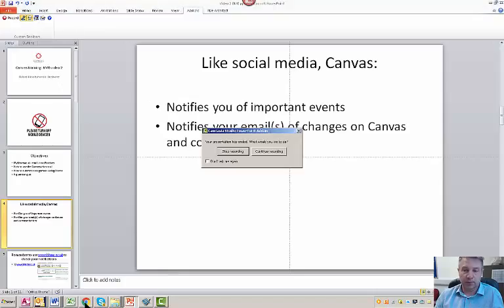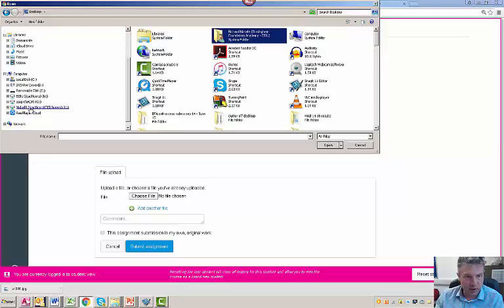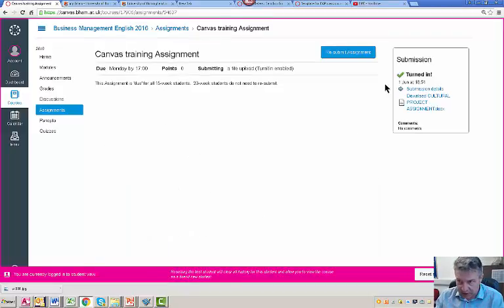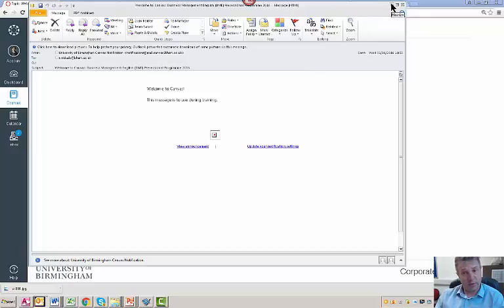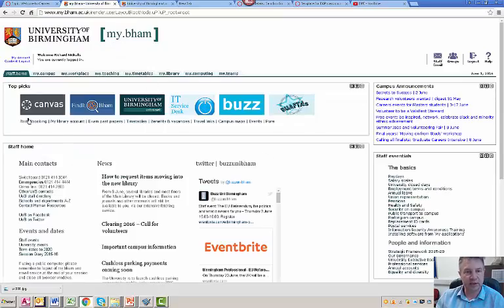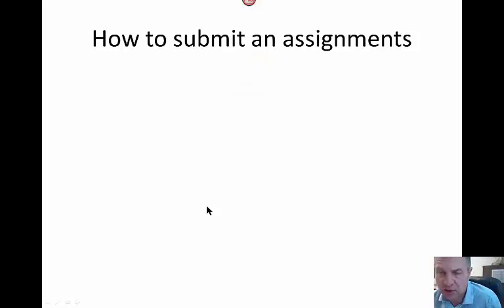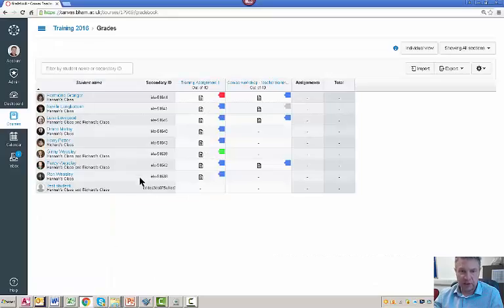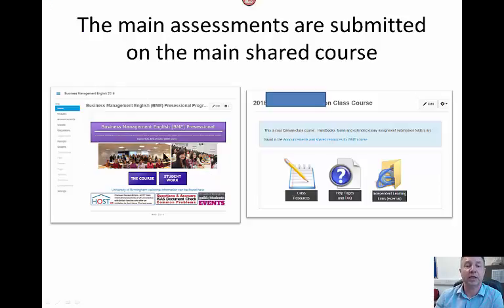BME video 2